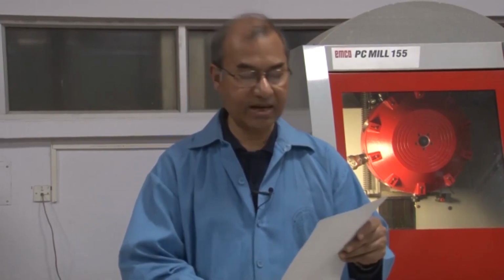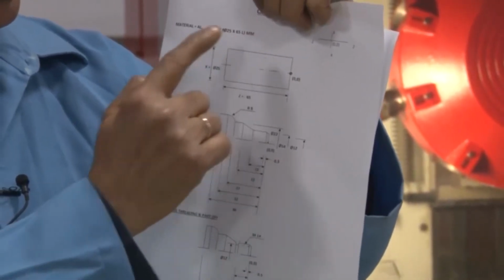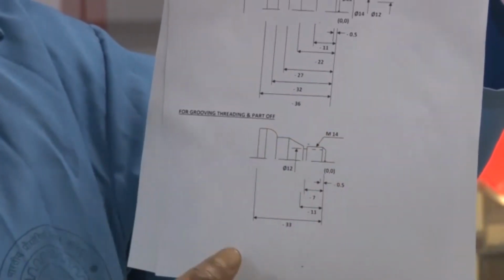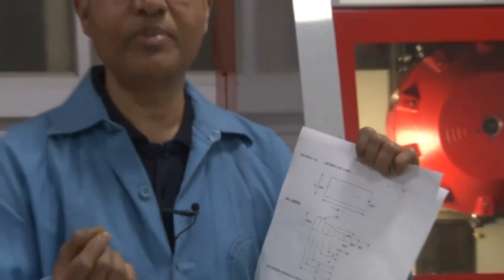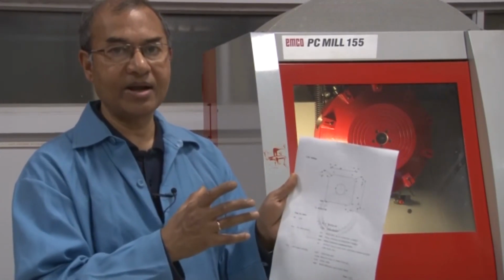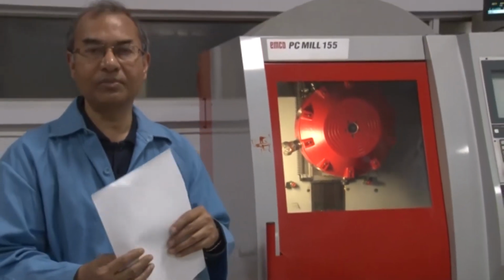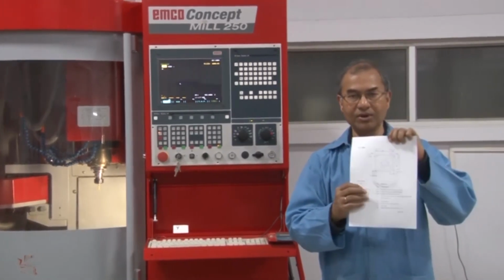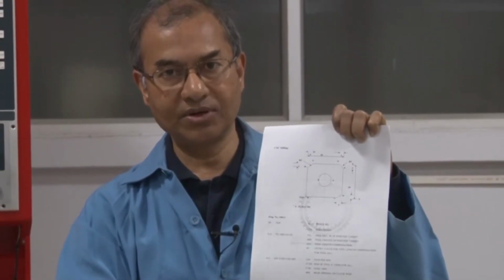Lec 32: Laboratory Demonstration/Hands-On Practice- 9